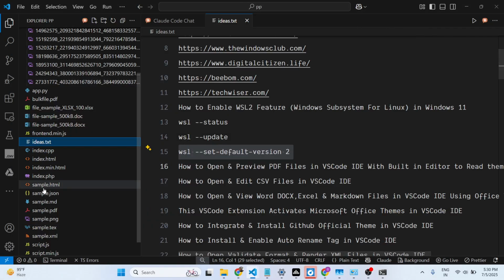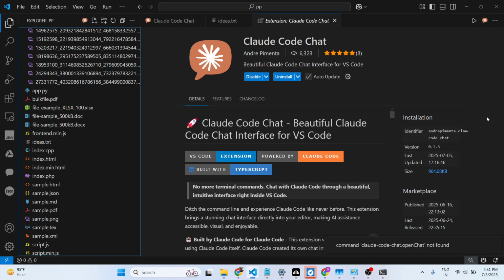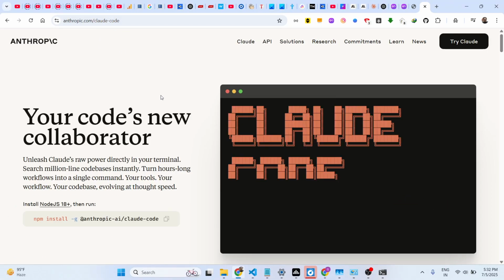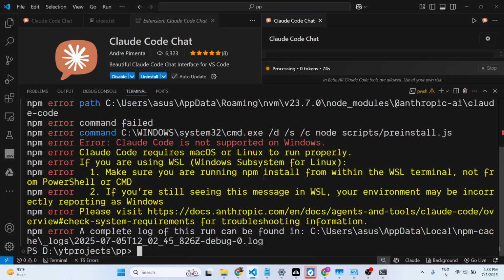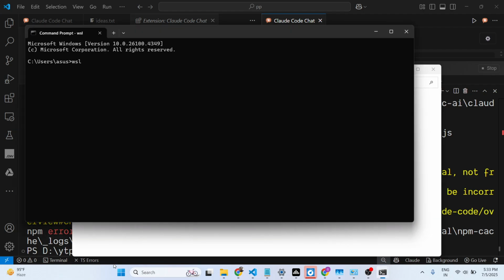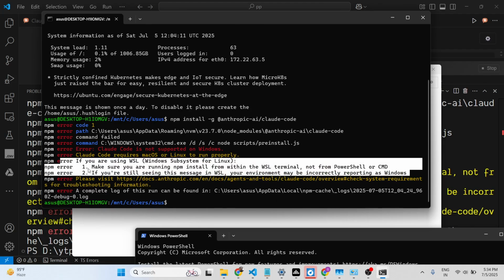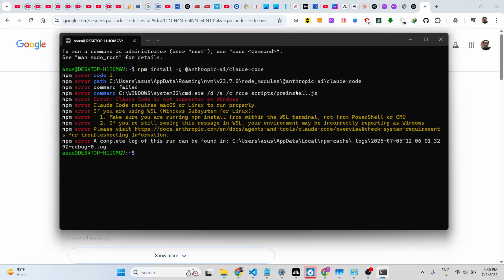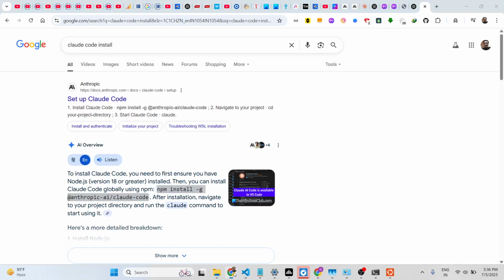How to Install Claude Code AI in Windows & VSCode IDE Using Terminal